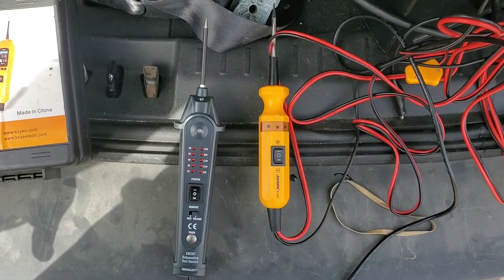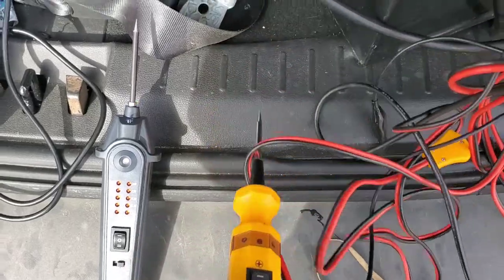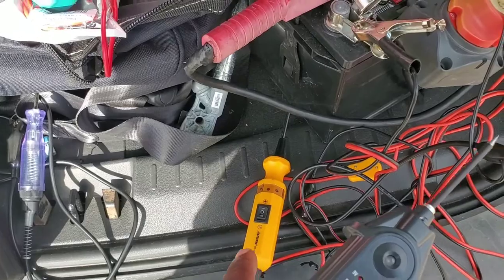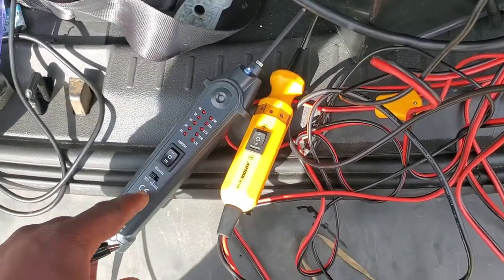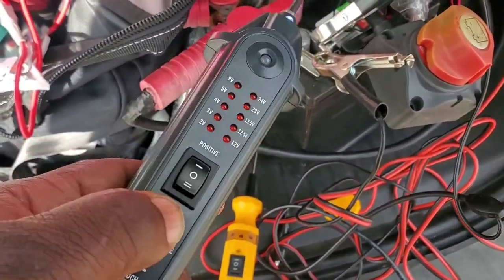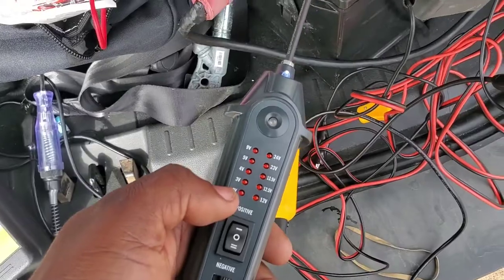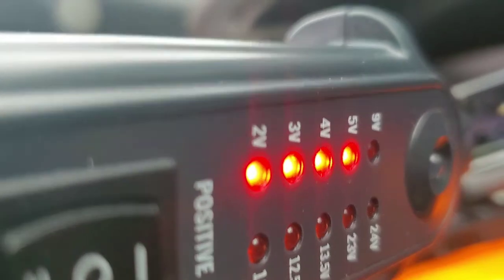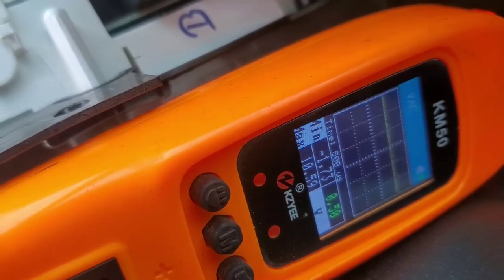Cheap $20 Power probe Oscilloscope circuit tester Shootout! Unbelievable value!BT160 ALLOSUN EM287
Cheap $20 Power probe Oscilloscope tools Shootout! Unbelievable value! look! BT160 ALLOSUN EM287